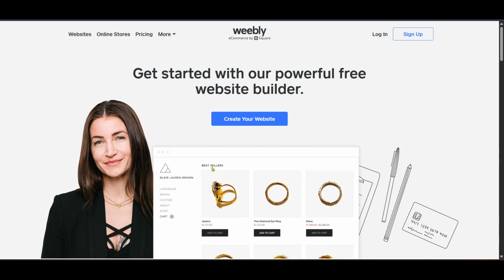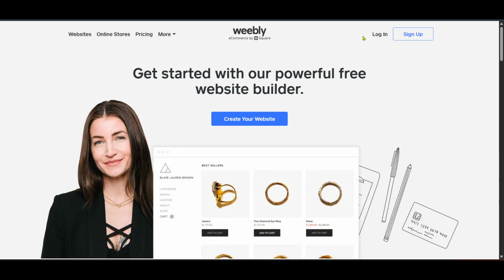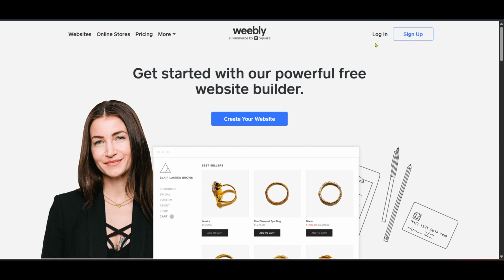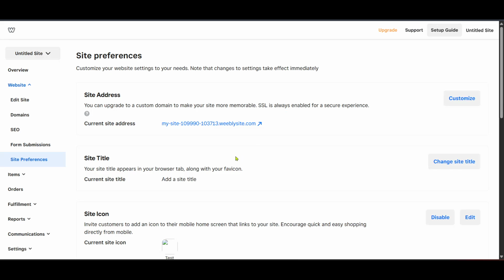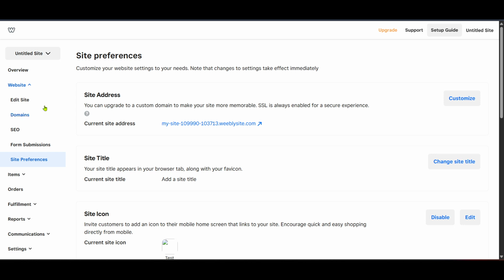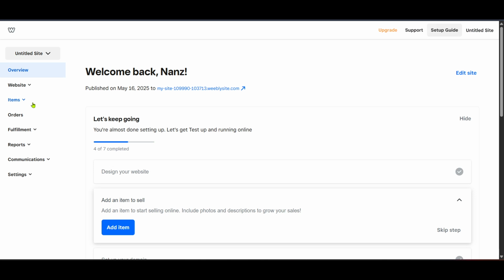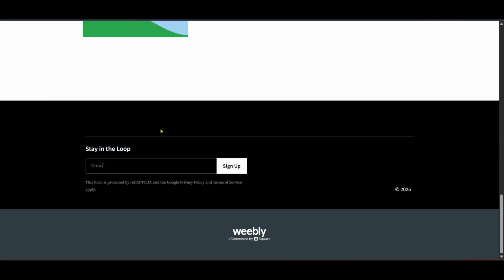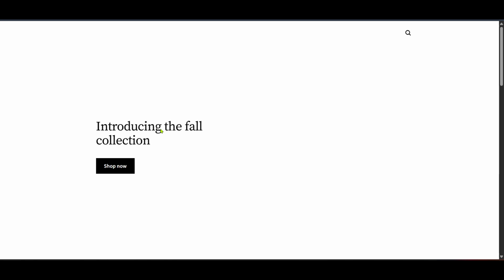How To Indent On Weebly (Full 2025 Guide)